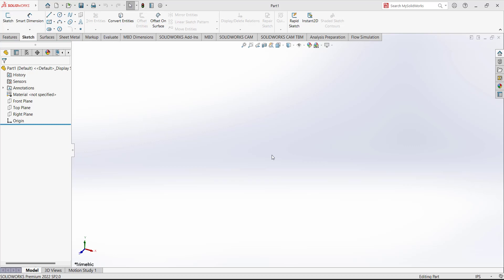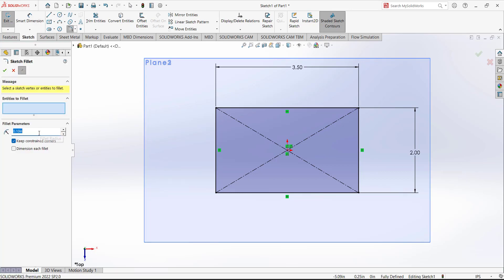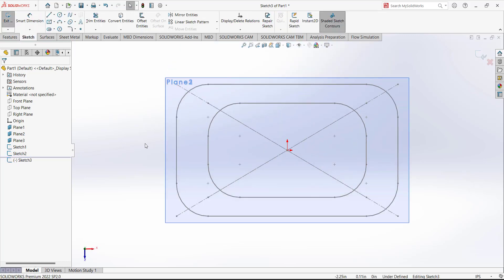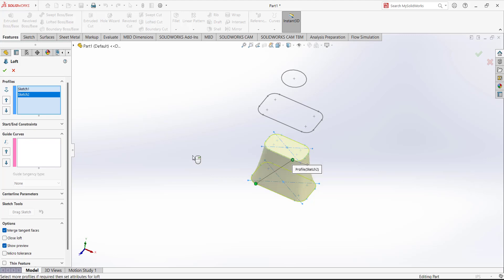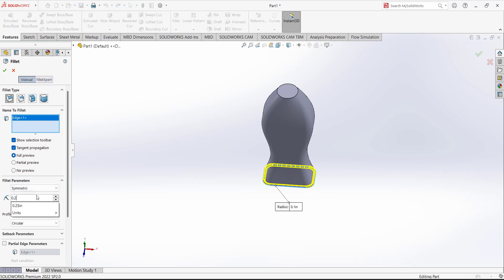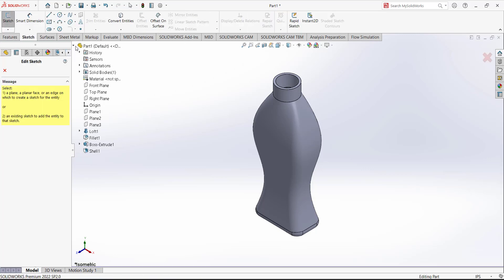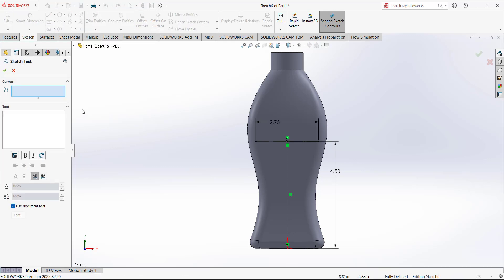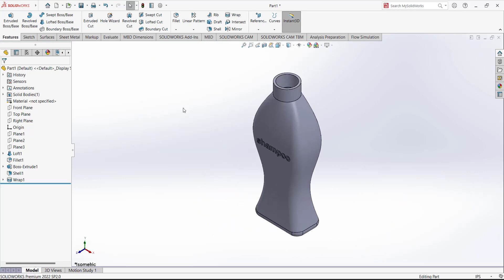Beginner's Guide to SolidWorks | Loft Bottle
Step by step tutorial of loft bottle. used the loft command to design the bottle.
solidworks loft boss
solidworks loft base
solidworks loft twisting